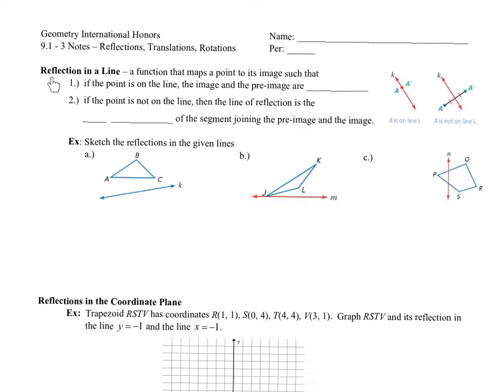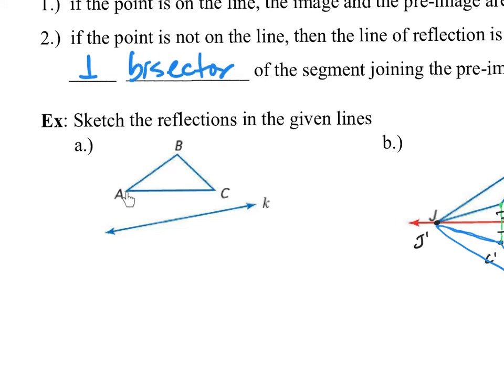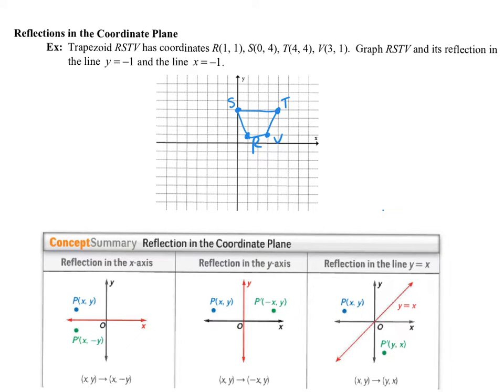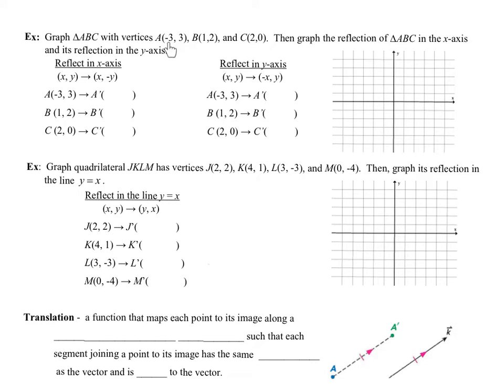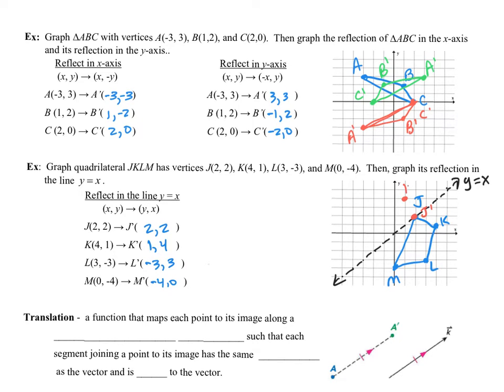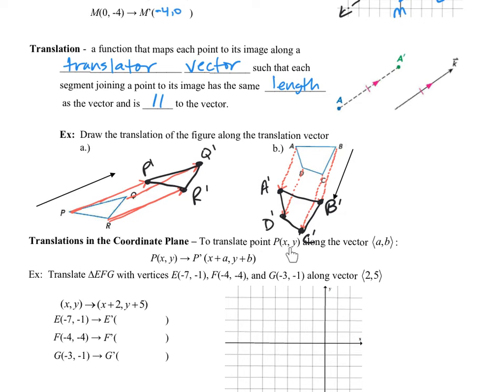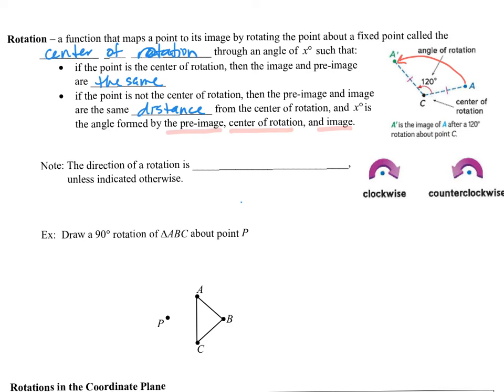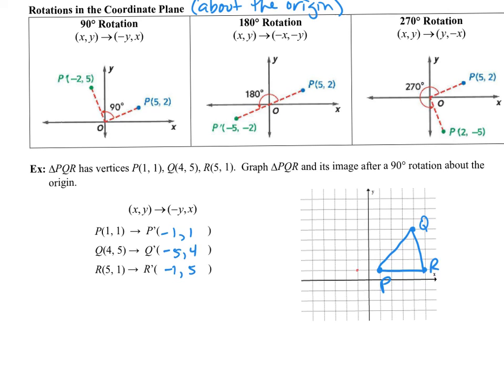Geom Int H -9.1 - 9.3 Notes